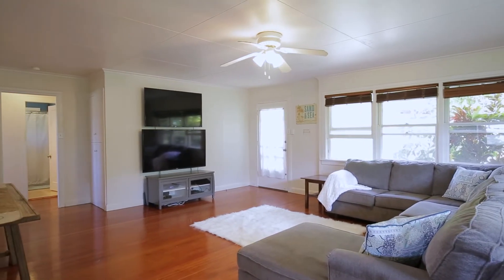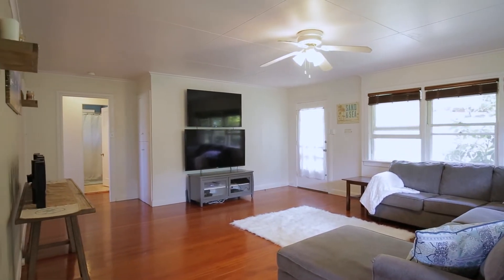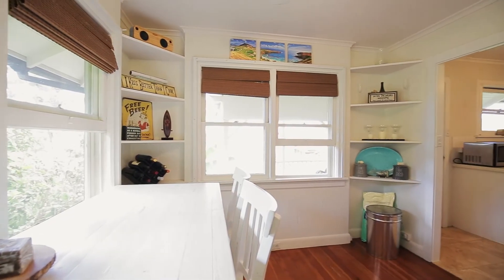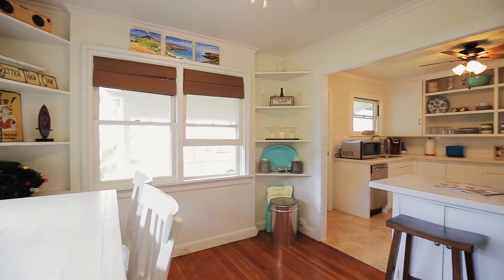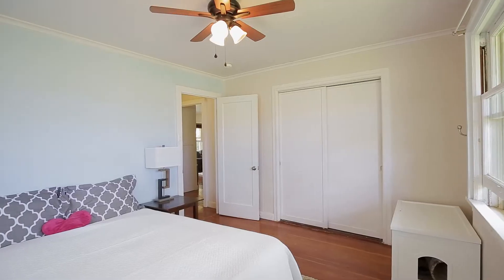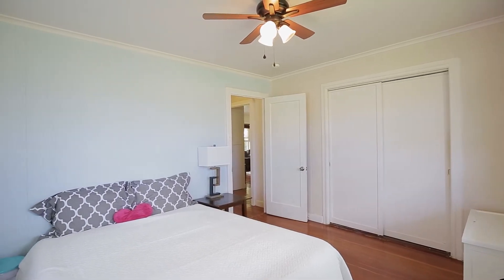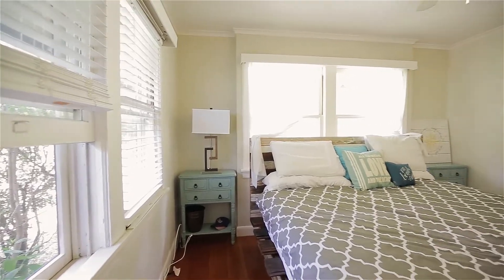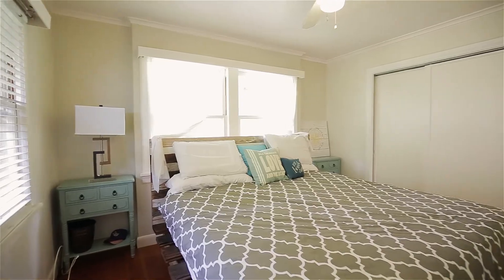Wilhelmina Rise Home for Sale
MLS 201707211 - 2 beds / 1 bath

Jessica Svensson, RS-77957

Fantastic, Peaceful Location! Ocean and Diamond Head views from your covered lanai. Here is the opportunity you have been waiting for on Wilhelmina Rise. Convenient and close to town yet nestled away in your own private sanctuary. Move-in ready with a large living area with wood floors and an open kitchen. Enclosed laundry, extra office space and lots of storage space easily accessible. Permitted for the addition of a second bathroom.